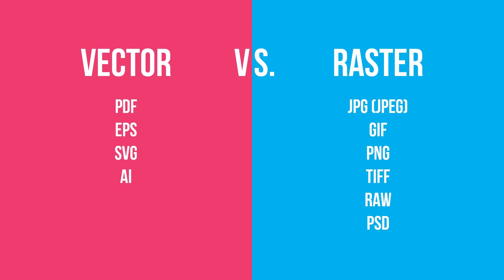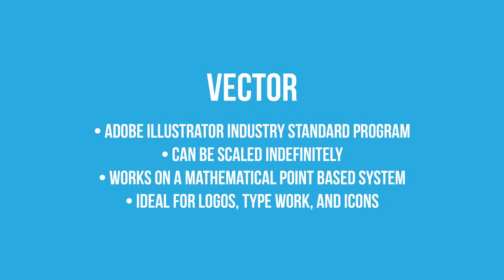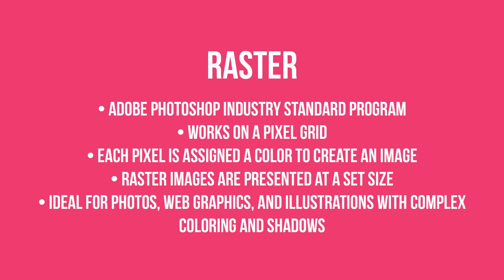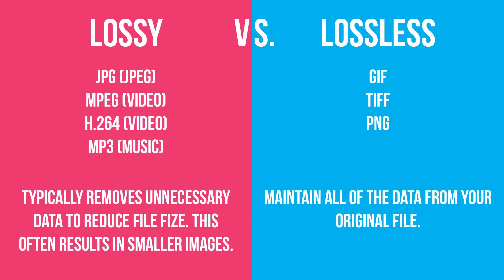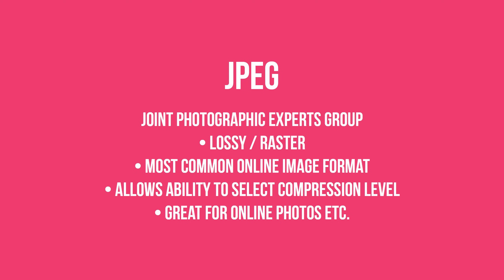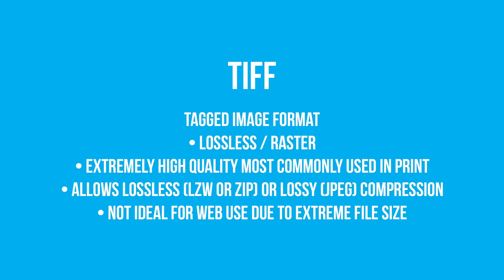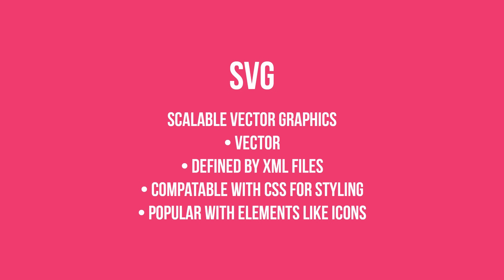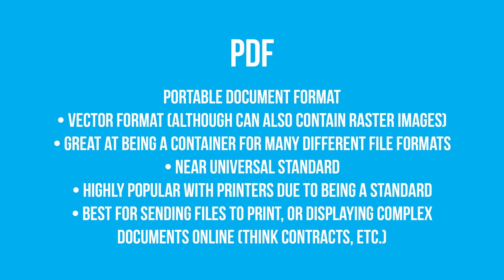Image File Formats for Design Explained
Learn about different file formats used in design

These include understanding the difference between vector and raster file formats, as well as lossy and lossless file formats.

With there being so many different formats to choose from knowing which one is right for your situation isn't always easy. Knowledge is definitely power when it comes to exporting files for clients, so hopefully this video will be helpful.

As always if you have more questions, ask them in the comments section!